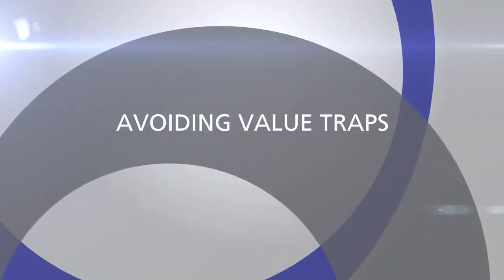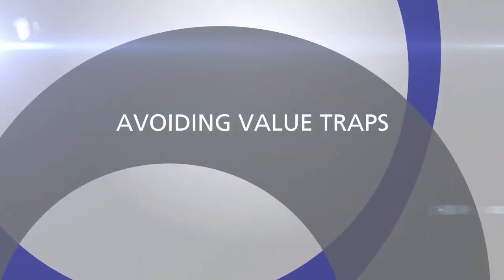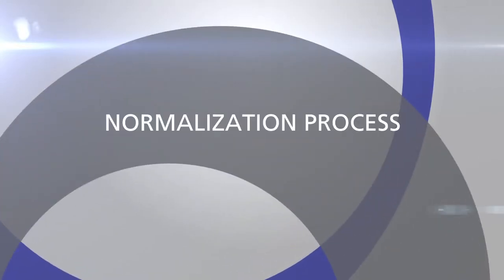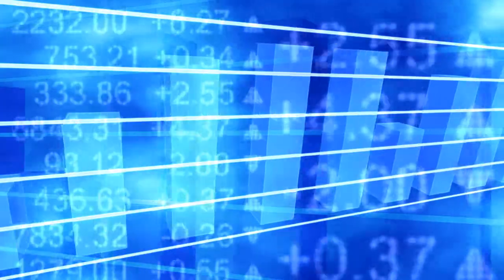Avoiding Value Traps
Nuance TV viewers should not consider any of the material to be a recommendation that they invest with Nuance. A decision to invest should be made carefully after consultation with your investment advisor. The decision should occur after an evaluation of the particular investment’s objectives in light of your personal situation, including your objectives, investment time horizon, and risk tolerance. Investments are subject to market and other risks. The amount realized from the sale of an investment may be less than the amount initially invested. Investing in securities involves a risk of loss that investors should be prepared to bear. Nuance defines outperforming the market as measuring the Nuance product’s total returns versus the total returns of the product’s primary and secondary benchmarks. The Primary benchmark for the Nuance Concentrated Value Composite is the Russell 3000 Value Index. The secondary benchmark is the S&P 500 Index. The primary benchmark for the Nuance Mid Cap Value Composite is the Russell Midcap Value Index. The secondary benchmarks are the S&P MidCap 400 Value Index and the S&P 500 Index. Please see the fact sheets for more information regarding the products’ performance returns versus the stated benchmarks and disclosures. Past performance is not a guarantee of future results. For additional information about Nuance including fees, services provided, or to receive a copy of our Form ADV, please contact Client Services at . Please read the disclosure statement carefully before you invest or send money.